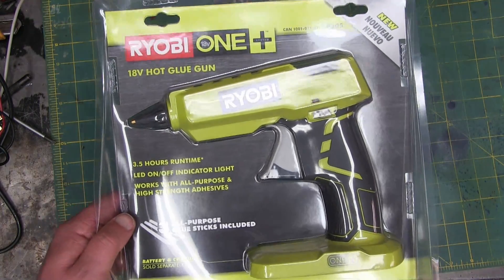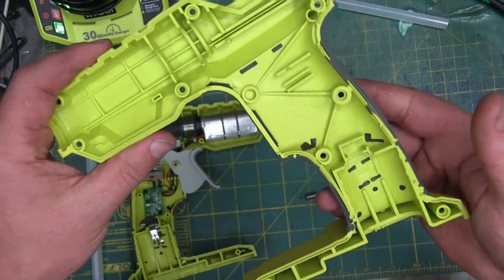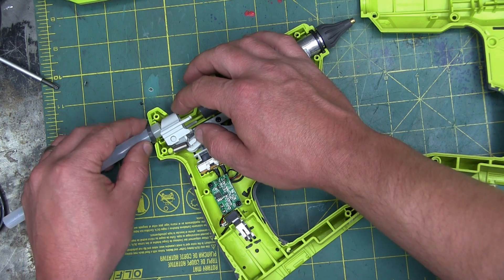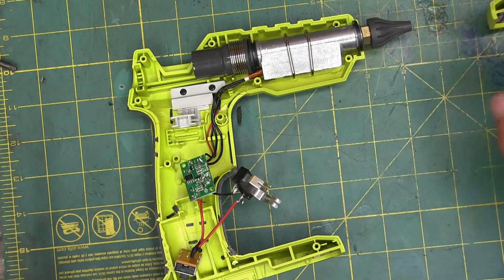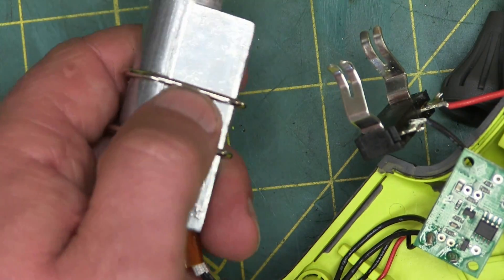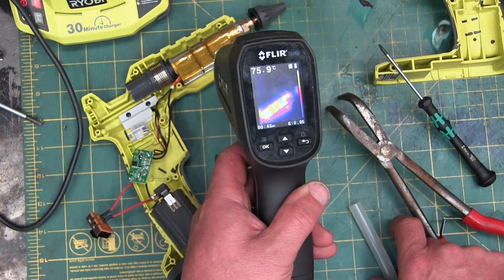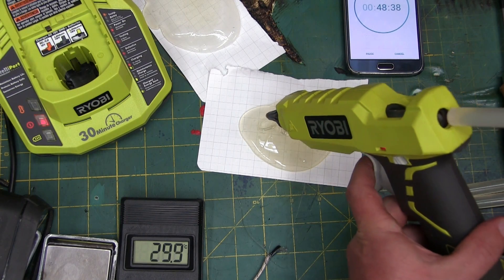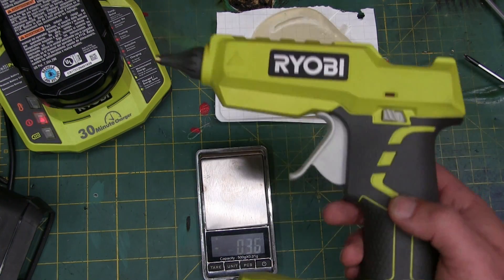BOLTR: CORDLESS HOT GLUE! | RYOBI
The idea of a cordless hot glue gun is brilliant, but does it work? Yes; surprisingly well in fact. I'll tear down the Riobi 18v Lithium and test it.